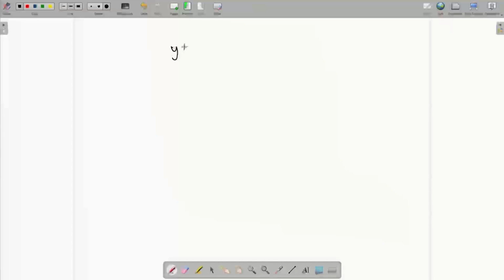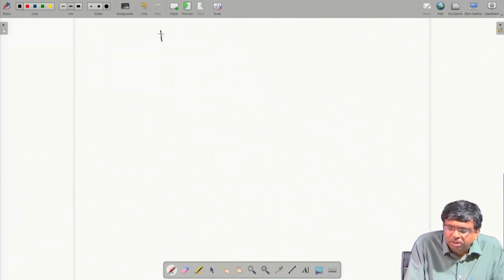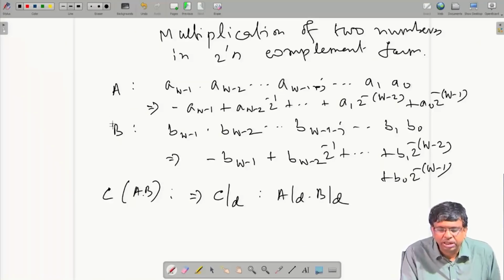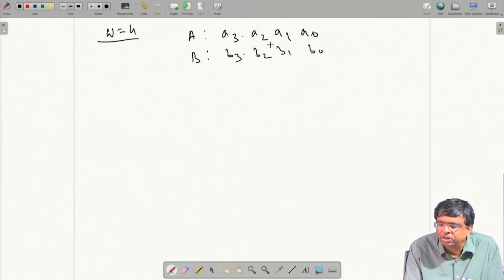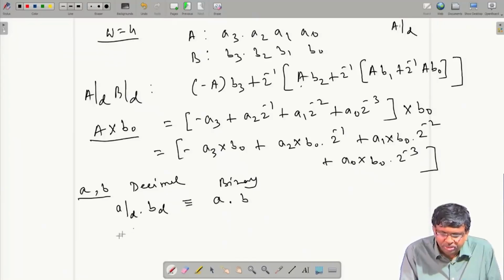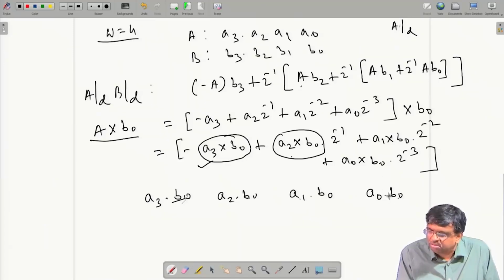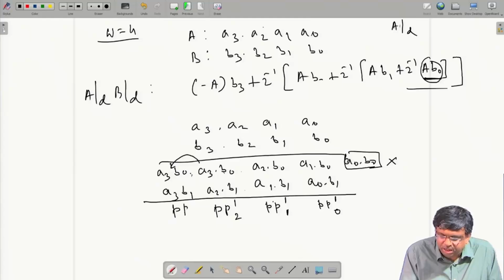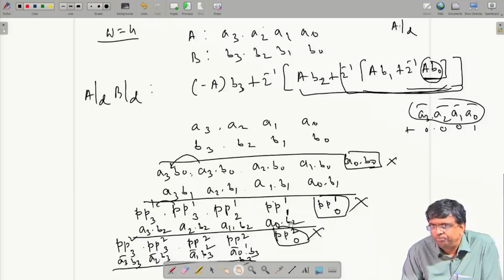Multiplication of Two Binary Numbers